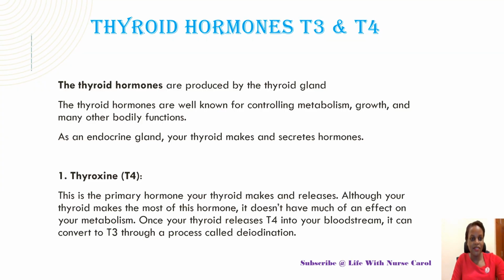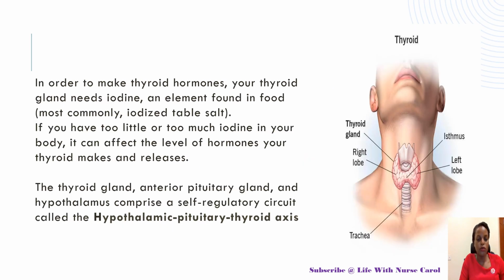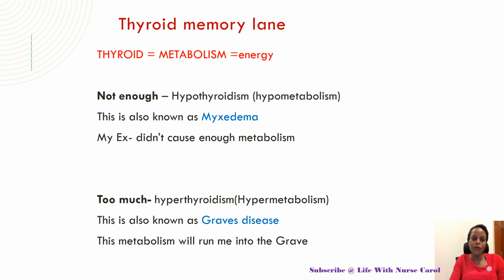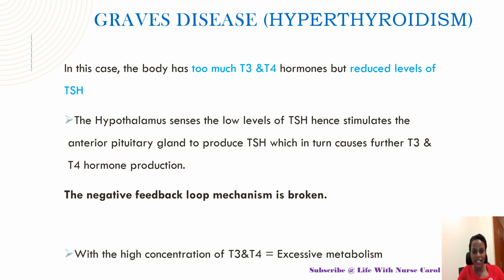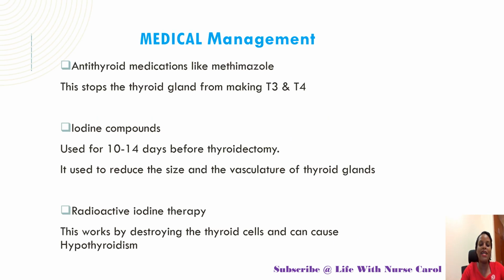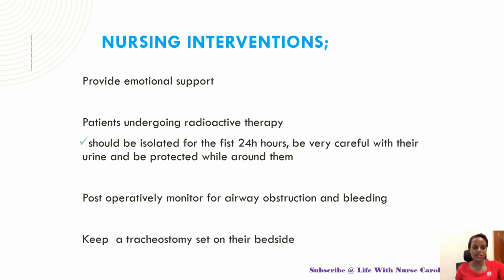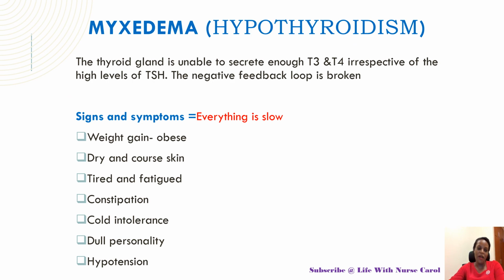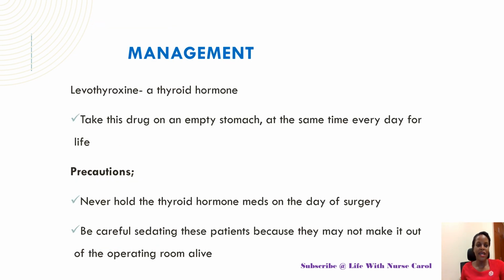Hyper & Hypo- Thyroidism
This video will provide you with all the knowledge needed to pass your exams, NCLEX preparation and for the kind of management needed for patients with the above mentioned conditions.

This is the 3rd video of the 5 covering the endocrine system.